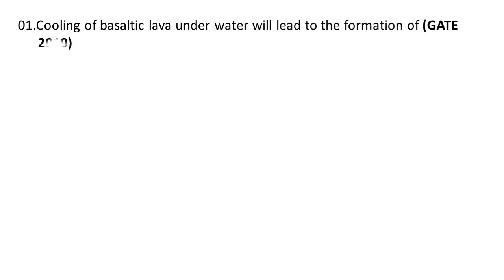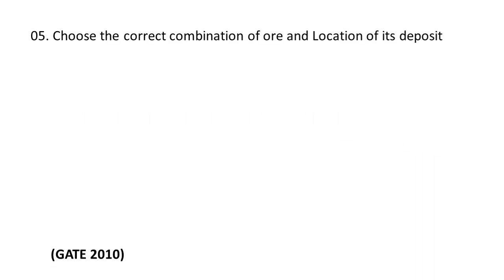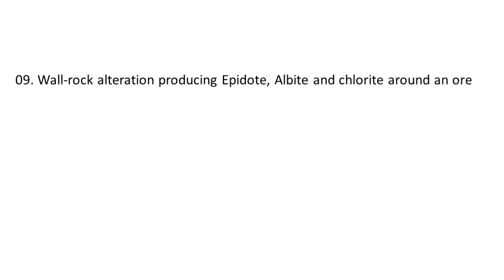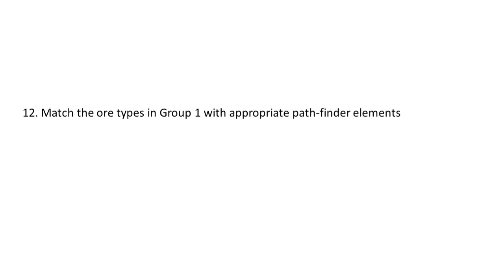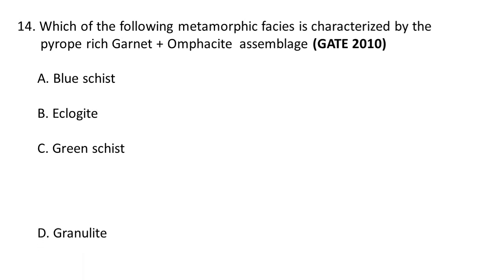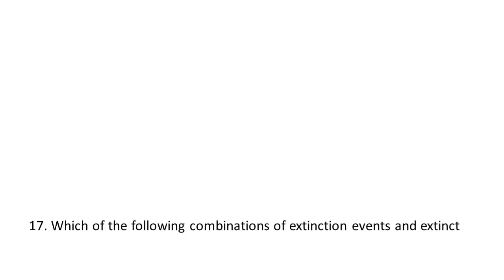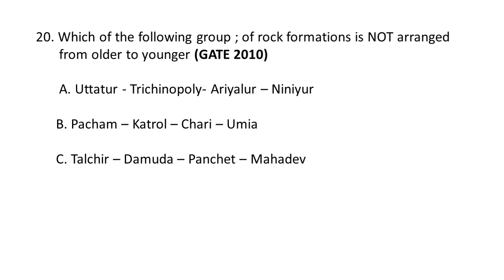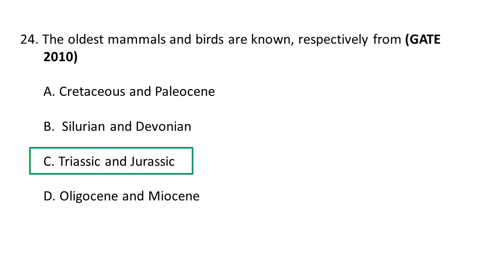GATE MCQ 2010 Part 2